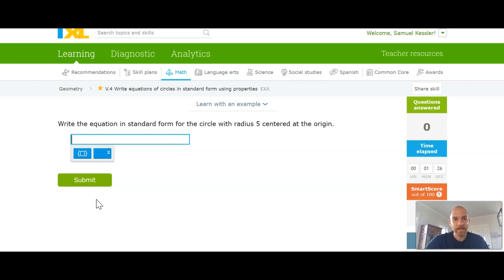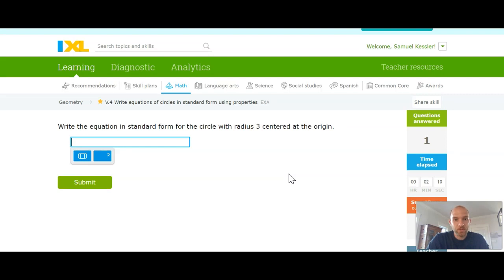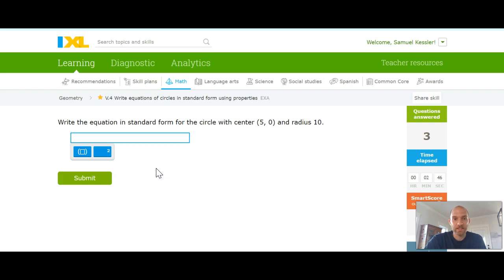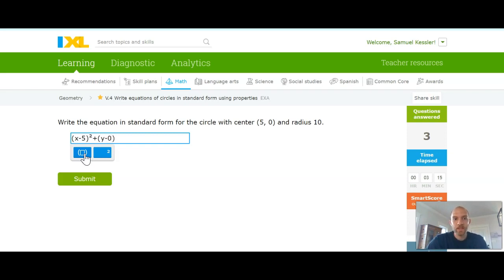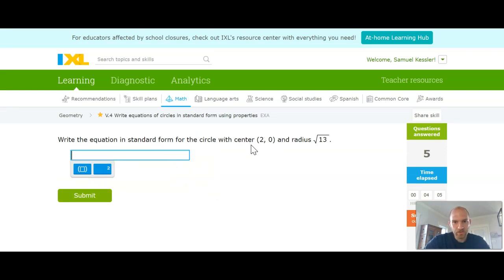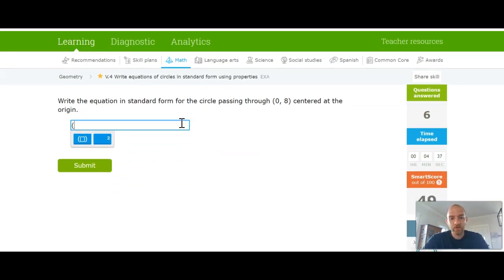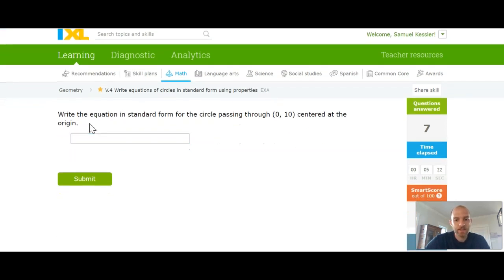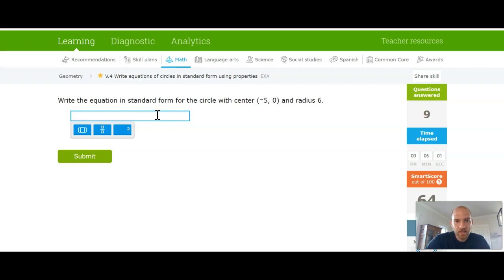Standard Equation of a Circle in Standard Form (IXL V.4)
In this video, you will learn how to write the equations of circles in standard form using their properties.  This is a little different than the video where we are using the graphs to find their properties.  If you are interested in that, go to the Old School Math YouTube page and search for Standard Equation of Circles.  Additionally, if you haven't watched my video on the standard euqation for a circle, you might want to pause the video and do that now.